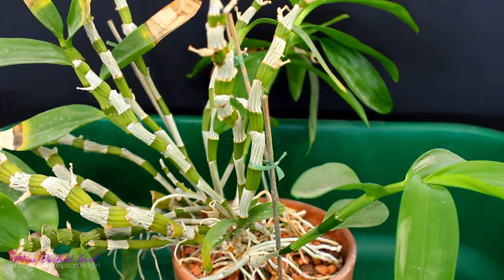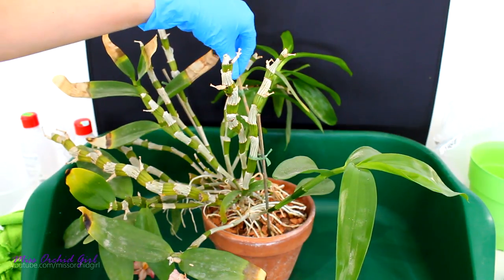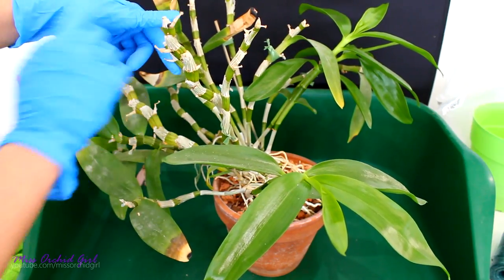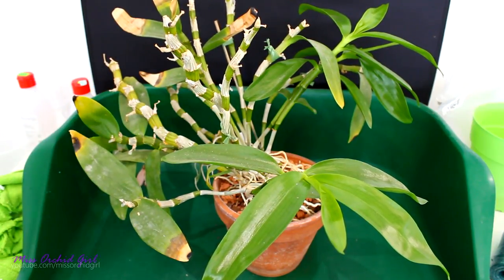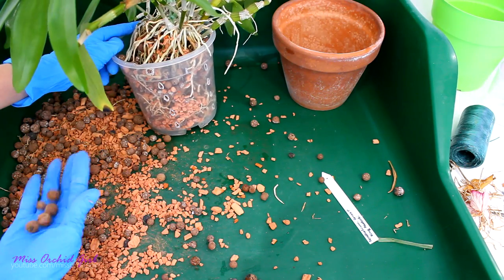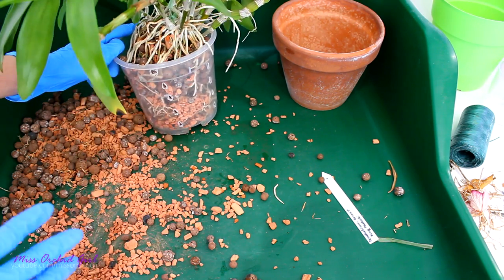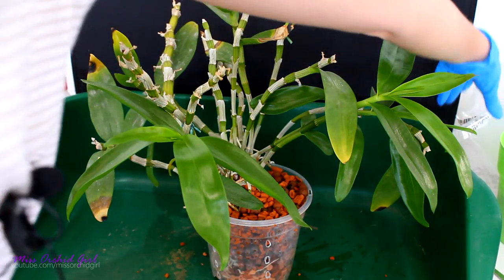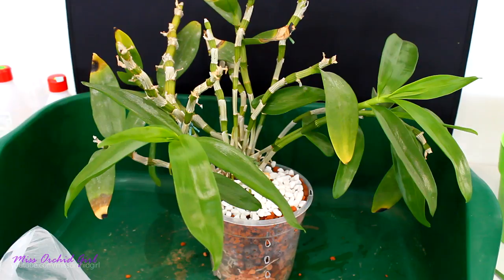Repotting one of my oldest Orchids - a big Dendrobium!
Today we take care of an old friend, my Dendrobium Nobile type, Comet King.

Nobile type Dendrobiums require a lot of water during their growth season in summer. This orchid has to take the cake in this department, I simply cannot maintain humidity in his pot for more than half a day!

So it is time to repot him in the new setup which is a lot more water saving!

✿ Want to send me something? Here's my address!